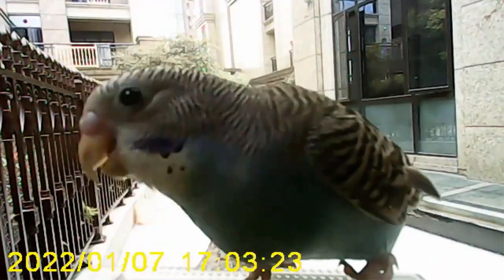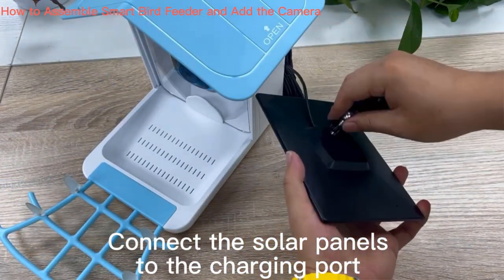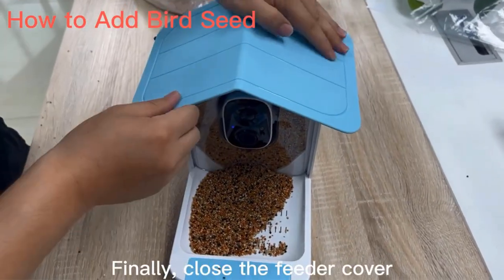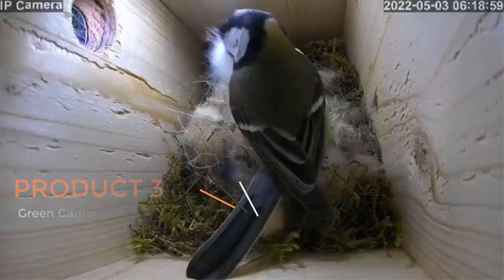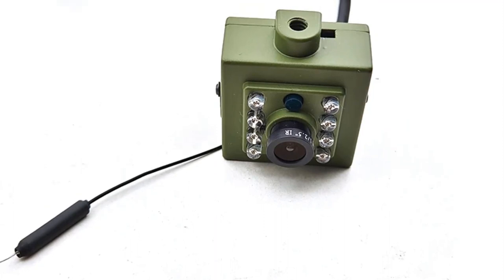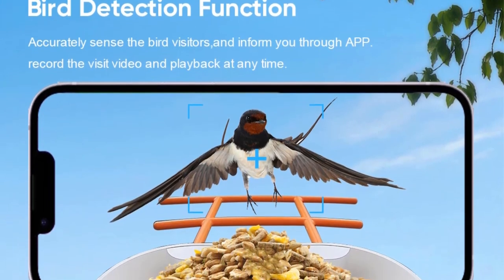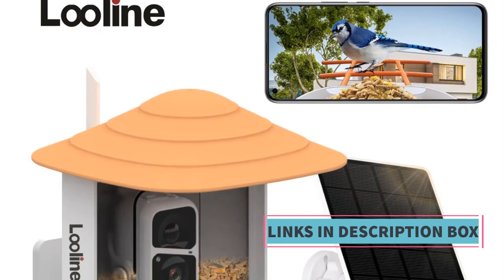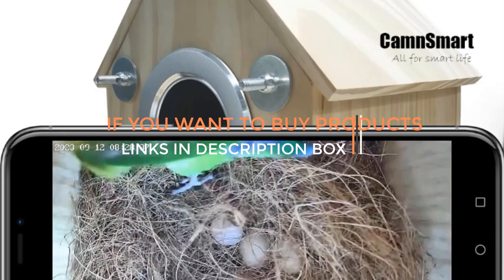best 5 BIRD FEEDING CAMERA|5 Best Bird Feeder Camera in 2023|Top 5 Best Bird Feeder Cameras of 2023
best 5 BIRD FEEDING CAMERA|
5 Best Bird Feeder Camera in 2023|
Top 5 Best Bird Feeder Cameras of 2023
Top 5 Best Bird Feeders 2023 [Don't Buy Until You Watch This]

PRODUCTS LINK
PRODUCT 1
PRODUCT 2
PRODUCT 3
PRODUCT 4
PRODUCT 5
5 best cameras for beginners
best camera for bird feeder
what camera is best for bird photography
good beginner camera for bird photography
g5 bird & wildlife propane cannon
best 5g pet camera
best video camera for hummingbirds
best budget camera for bird photography
best video bird feeder
no no 5 tier bird feeder
q5 bird vest
r5 for bird photography
r5 bird photography settings
video camera for bird feeder
nikon z5 for bird photography
z9 bird photography
best beginner cameras for bird photography
best bird camera feeder
5 best cameras
best wireless camera for bird feeder
best trail camera for bird feederessage so we can resolve the issue.